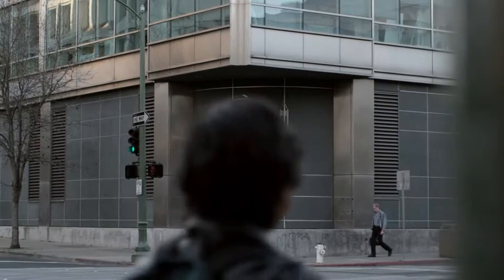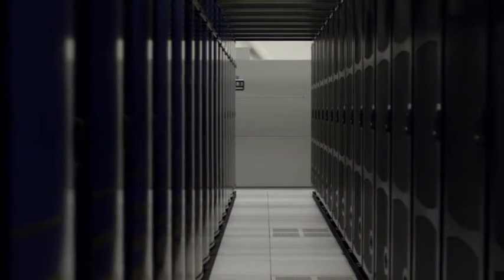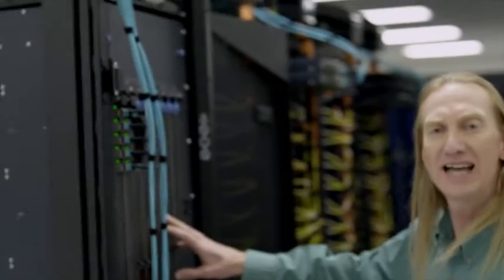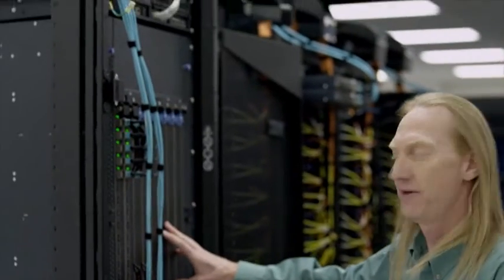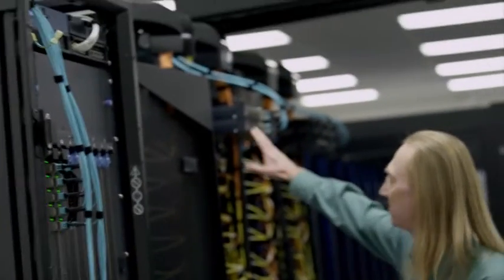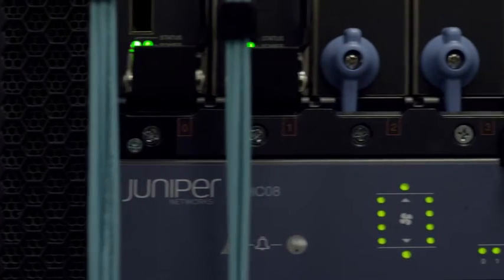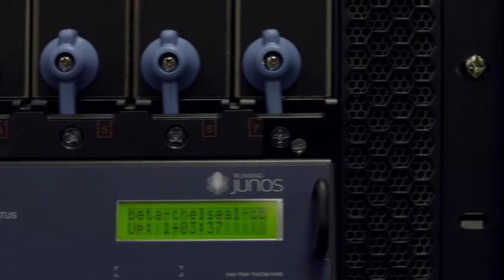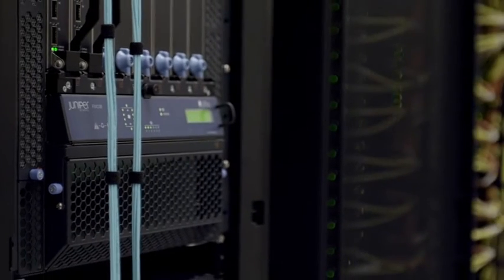Lawrence Berkeley National Labs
Brent Draney discusses the first trials of QFabric in their data center, which  has some of the largest computational systems in the world.